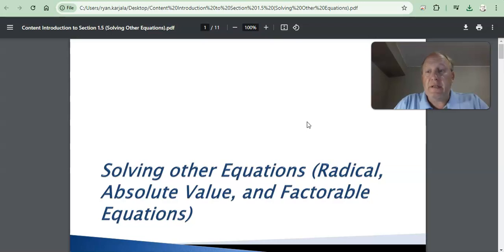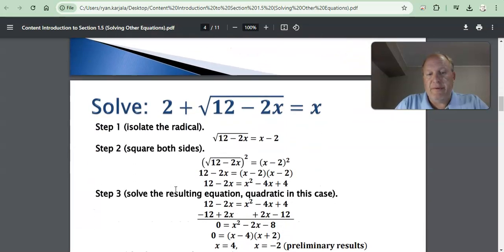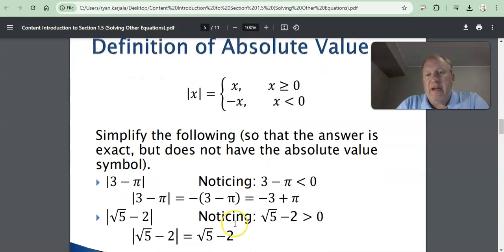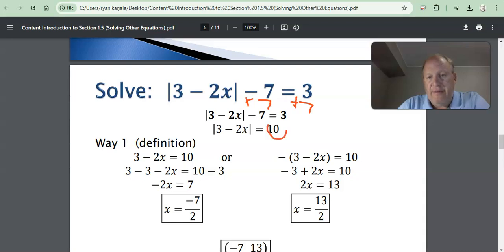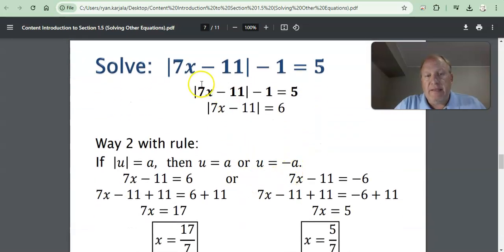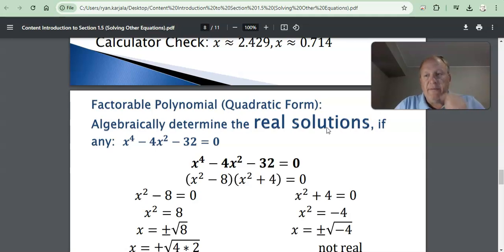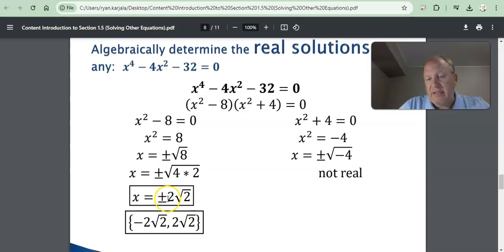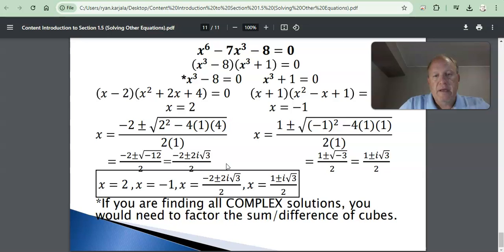College Algebra NU Week #3 Part 2 Video F24